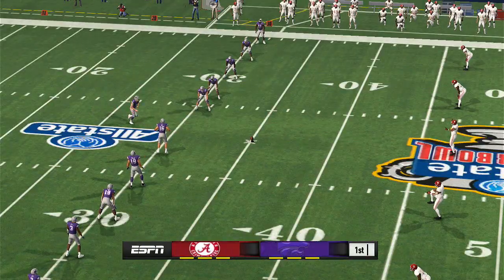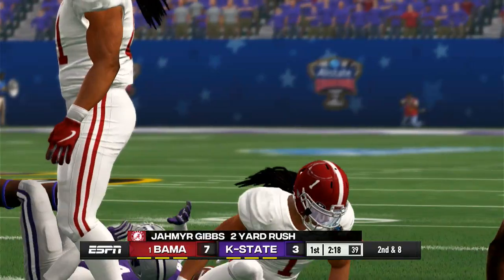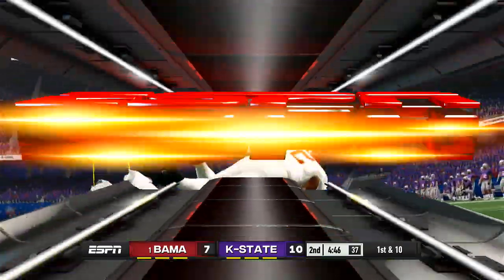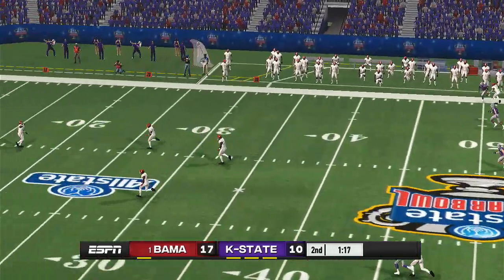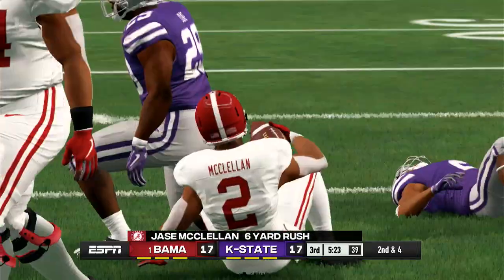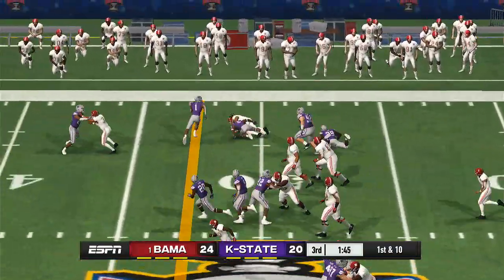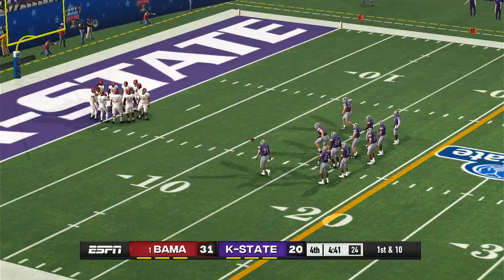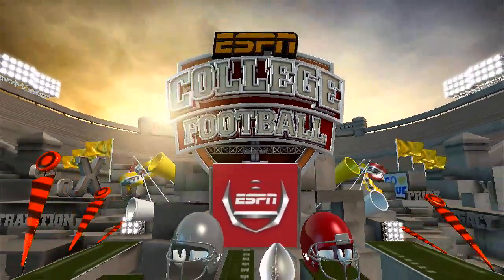2022 Sugar Bowl - #5 Alabama vs. #11 Kansas State (SIMULATED)